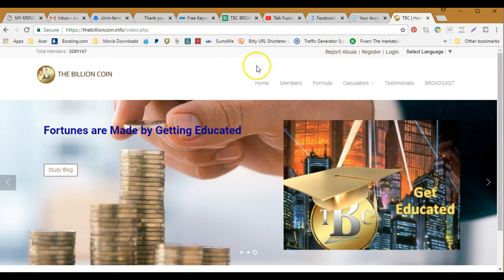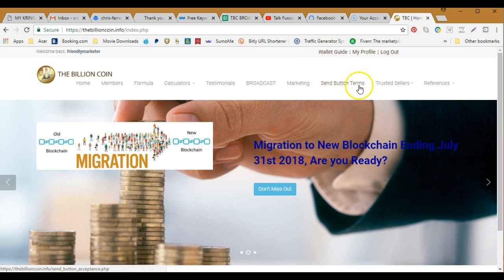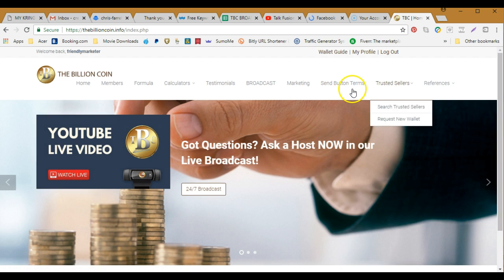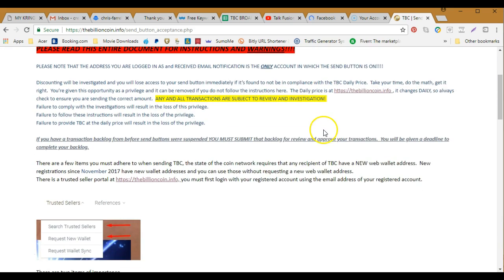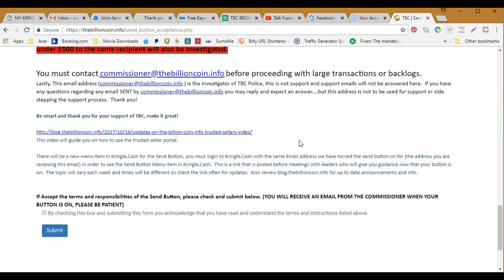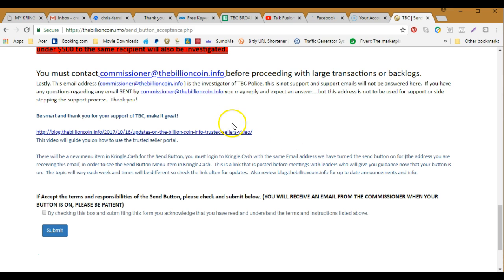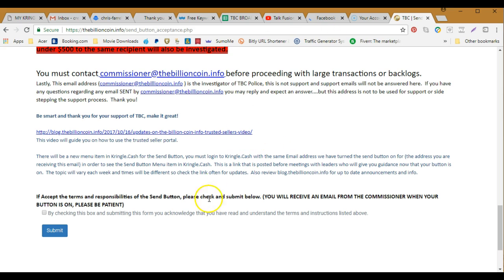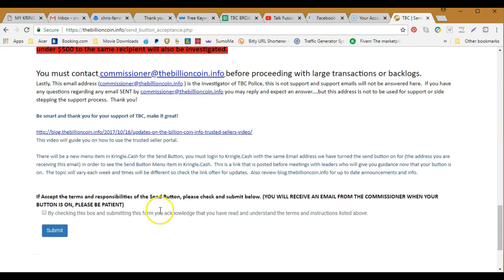The Billion Coin (TBC) Academy V.25 - How To Locate The Send Button Terms Tab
The Billion Coin (TBC) Academy V.25
How To Locate The Send Button Terms Tab?

In this video I share with members how to know where to find the send button terms tab and instructions to learn how they ought to conduct themselves with the use of their Send Buttons.

The Billion Coin has recently moved to the Gold Standard as a means of determining the value of the coin instead of valuing our Coins in Euro!

Please Stay up to date with our Blog as this is the Go To Place to get your Questions Answered.

To become a member of The TBC Community, first Register @

If you want to know how to do a YouTube Live, then watch this video